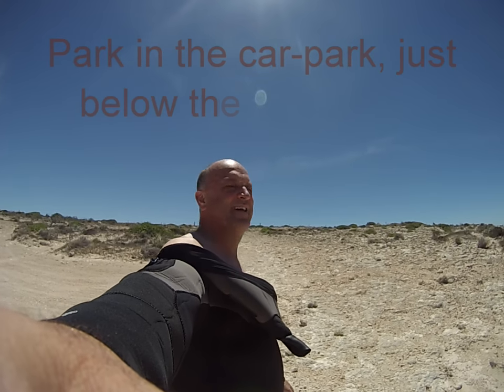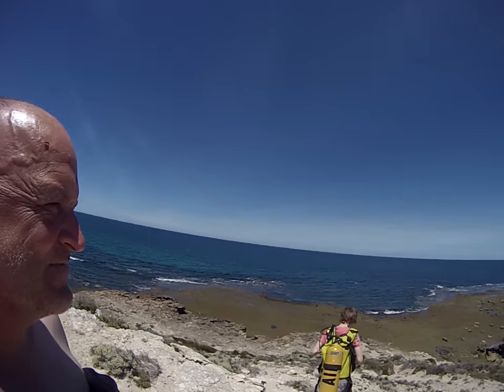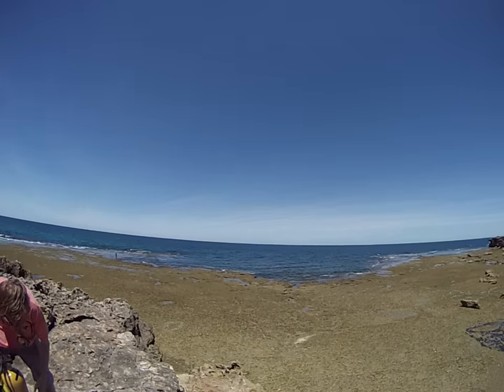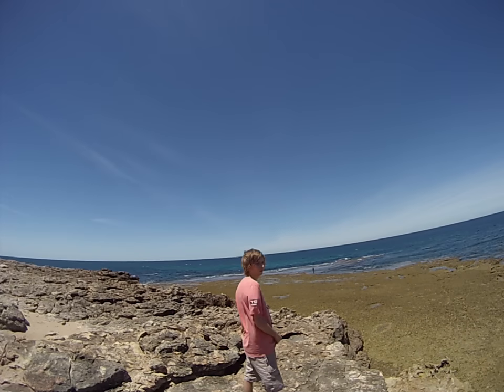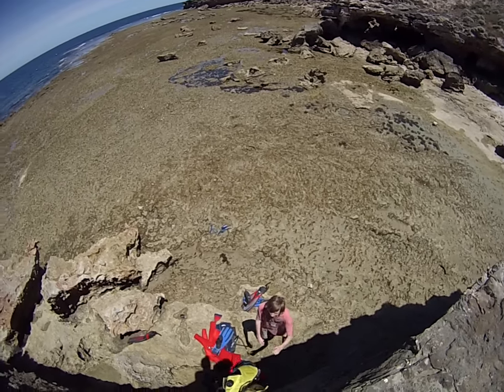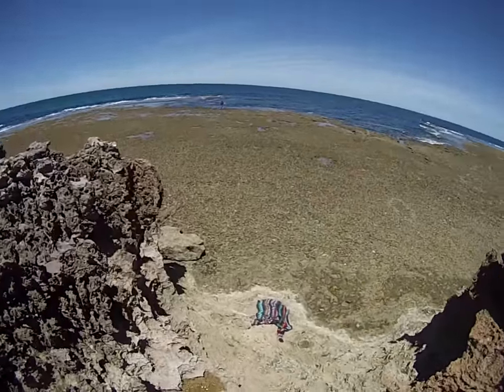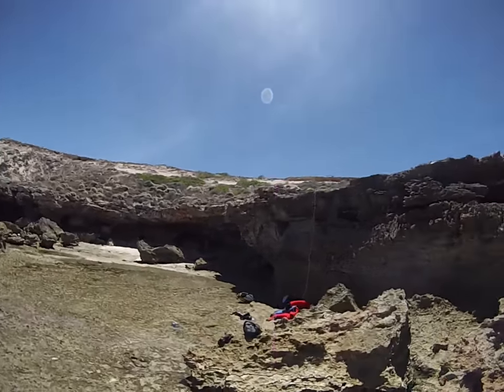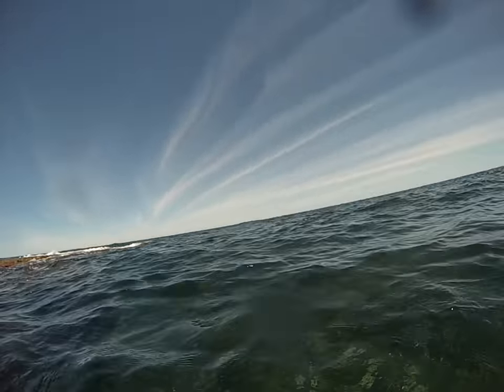Diving Troubridge Point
Diving Troubrige Point is one of the great dives that you can do in South Australia.  Every time that we have dived here, we have seen a lot of large fish. On this dive we saw , among others, Blue Devils, Blue Groper, Sting Rays, Seals and a very large school of Australian Salmon.  Shore diving here easy if you use a conservative dive plan (eg: only dive when the swell is calm and the tide is coming in).  The underwater topology is amazing.  We dived on a day of 300mm swell and I was seasick after 10 minutes (even after taking pills 30 minutes before the dive). We have dived here a few times and it always inspires you with its breathtaking layout and abundance of sea creatures. Well worth the effort involved in getting your gear down the hill. If you dive for pleasure then this location will blow you away.